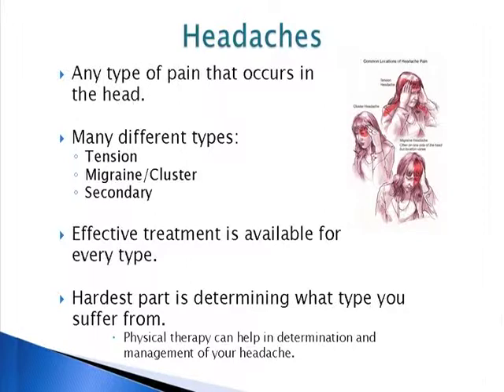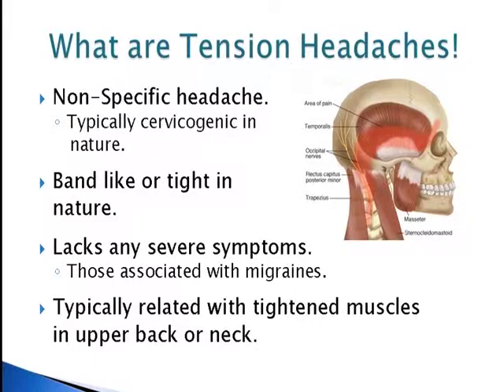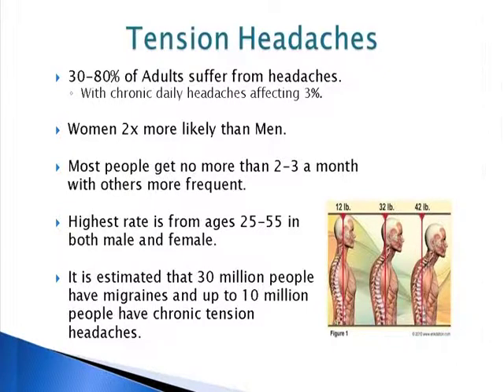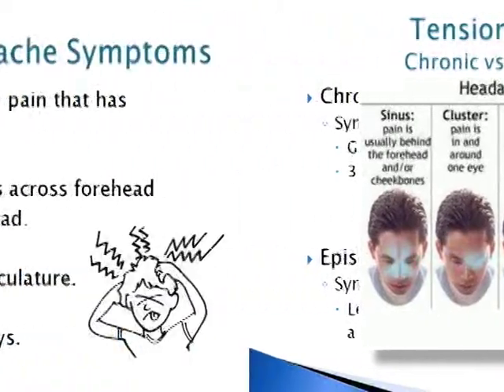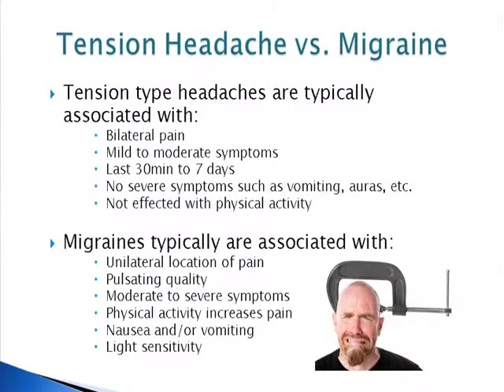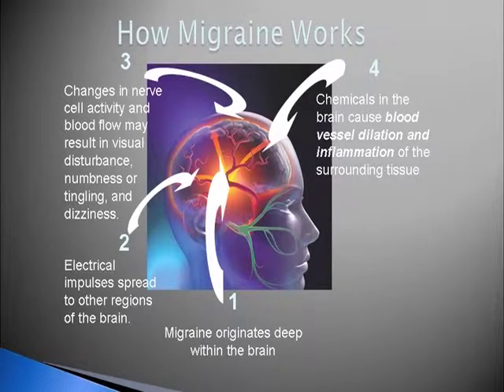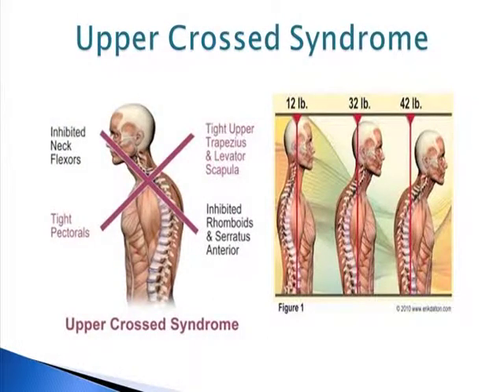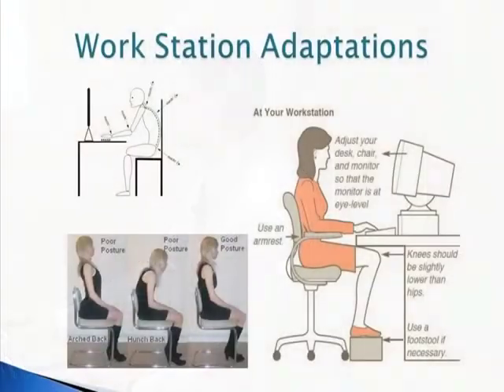How can Physical Therapy help with Headaches; Part 1 of 2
This Smart Body Physical Therapy presentation is by Ryland Austin, PT,DPT,MTC. This presentation looks at how you can help to reduce the symptoms associated with headaches. Part 1 of 2.